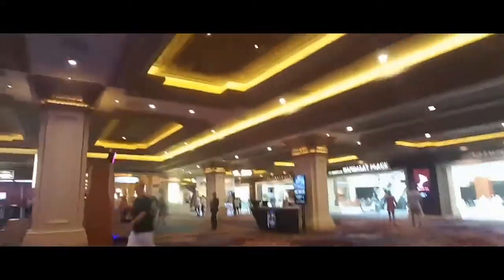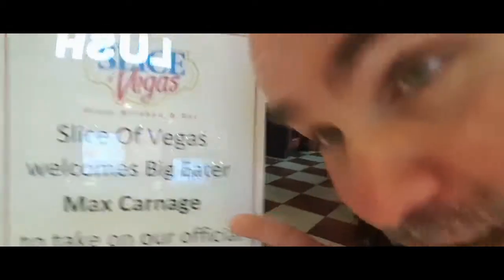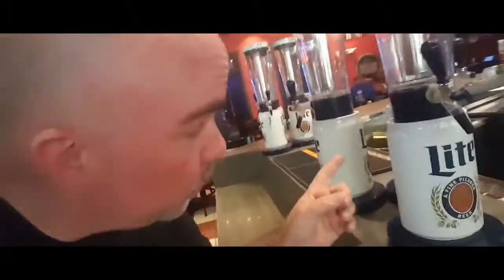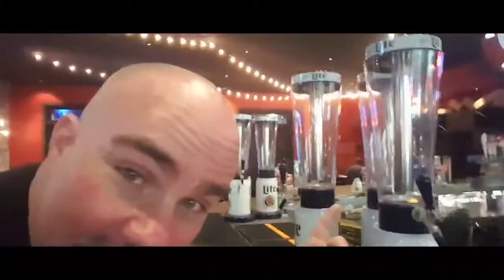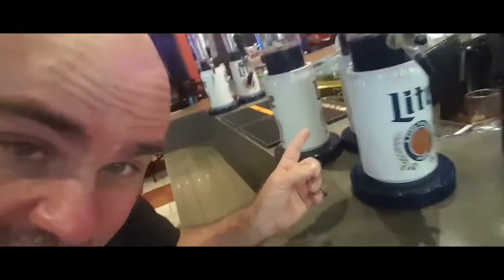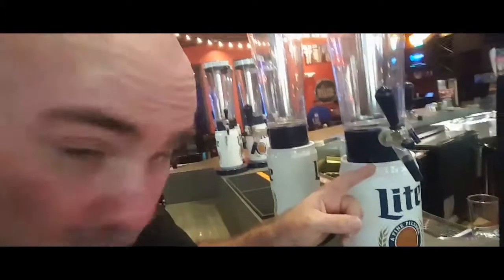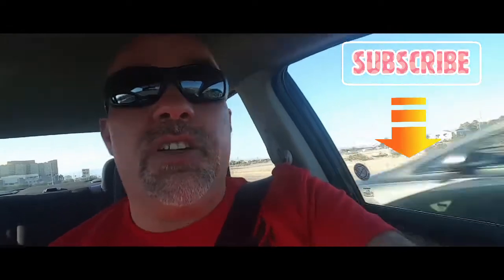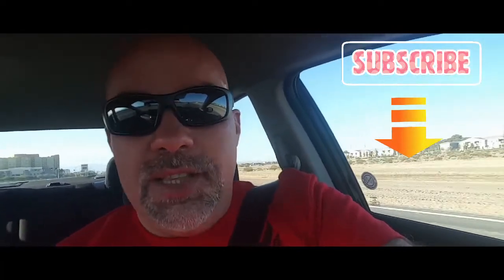Road To Coney 2018 VLOG - Episode 05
Want to watch the best eater in the state of Oregon prepare for the biggest contest of his life? Follow this vlog to watch Max Carnage attempt to win a spot at the biggest eating contest in the world